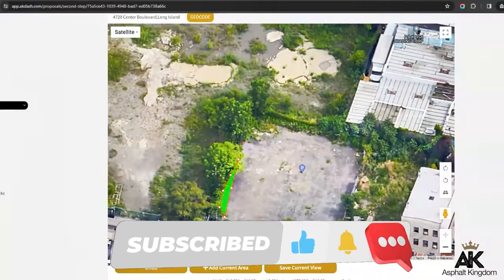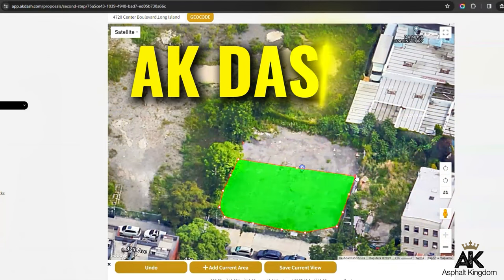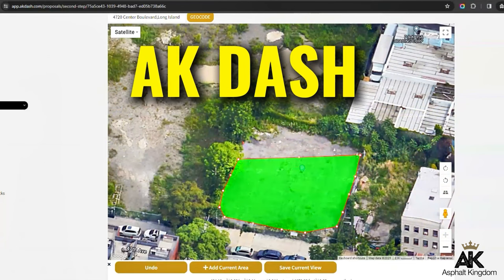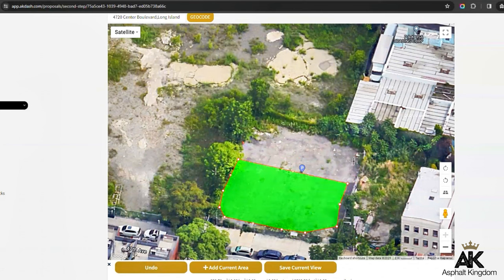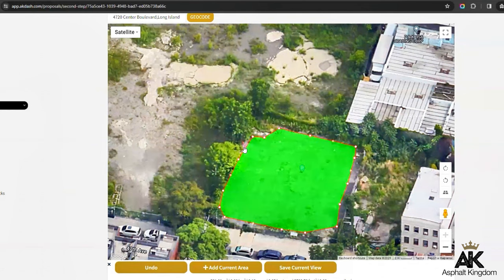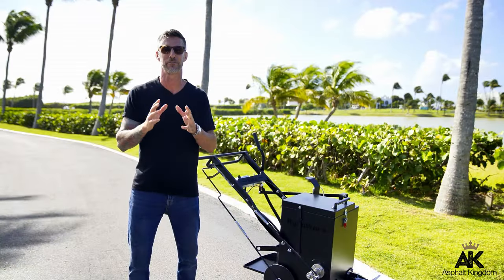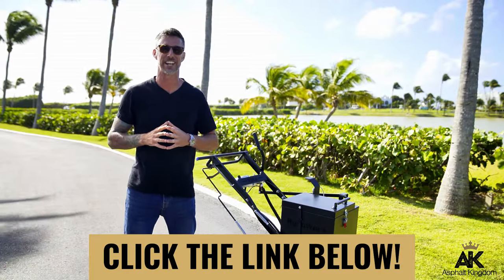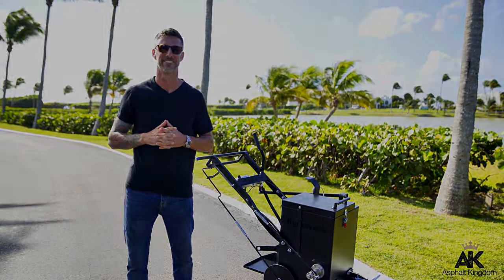How to Measure a Parking Lot like a PRO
Working an asphalt crack repair job for a commercial parking lot? Learn how to measure a parking lot quickly and accurately with these pro tips from Asphalt Kingdom founder and president, Judd Burdon! 🚀

00:09 Quick parking lot measurement technique
00:41 Age-based measurement estimation
01:22 Use powerful tools to measure

Sign up for the FREE 14-day trial of AK Dash to access this powerful mapping tool now

Ready to elevate your asphalt crack repair game Shop the RY10 Pro today